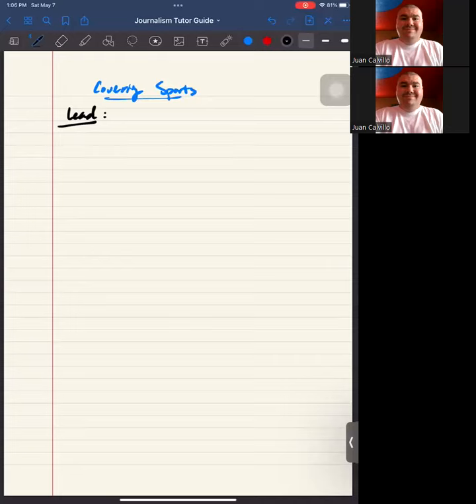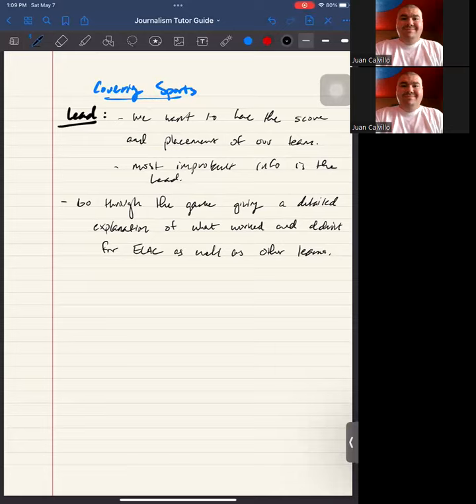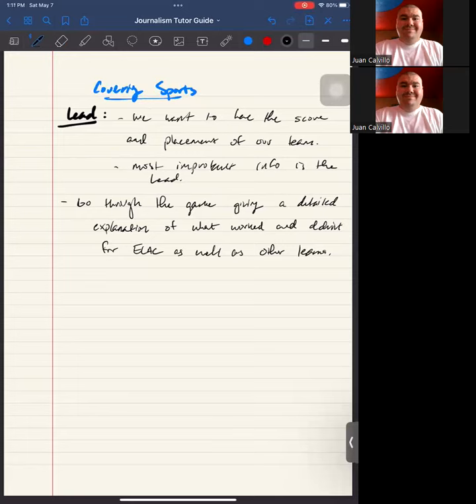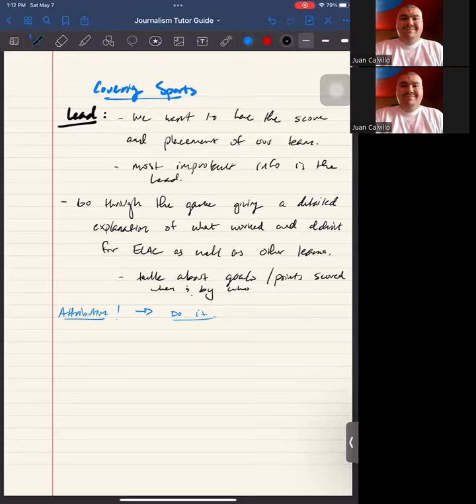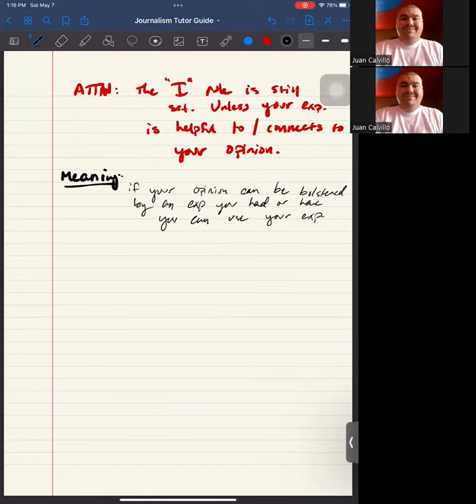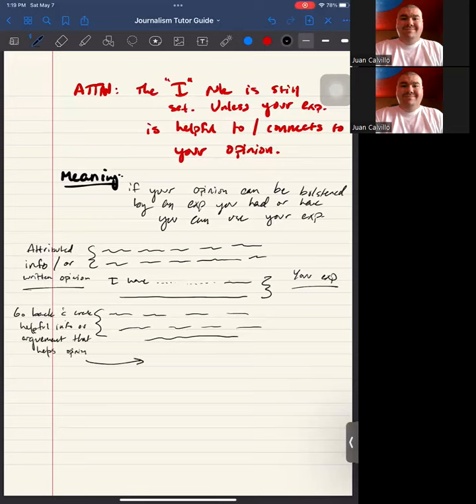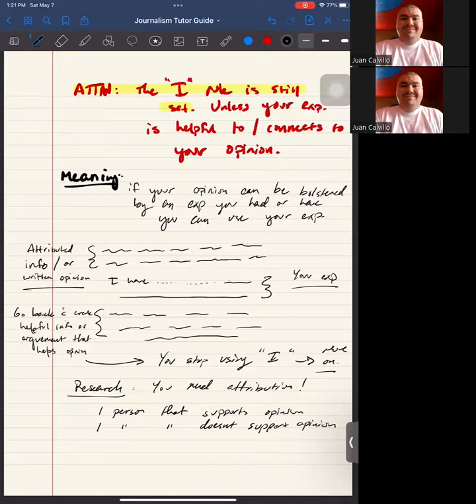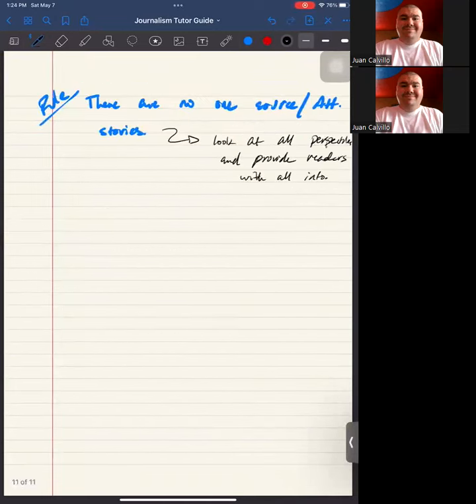East Los Angeles College - Campus News Pup Training (Arts/Opinion/Sports) part 1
Part 1 of a tutorial for East Los Angeles College Journalism 101 students. This is the first video of a two part workshop on the Opinions, Arts and Sports stories. Please also check out part 2.